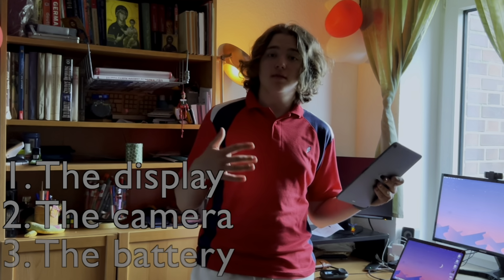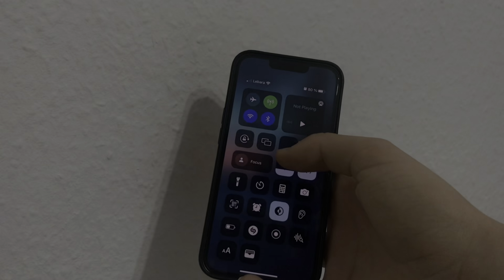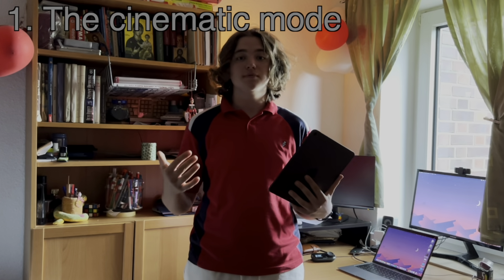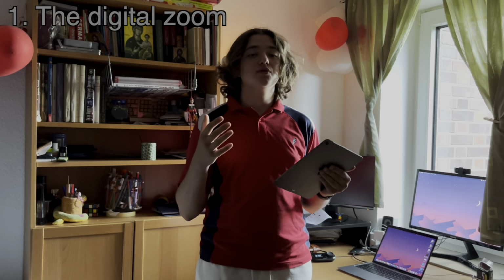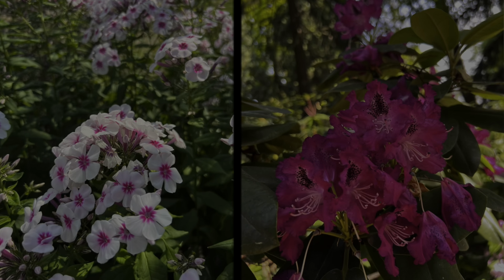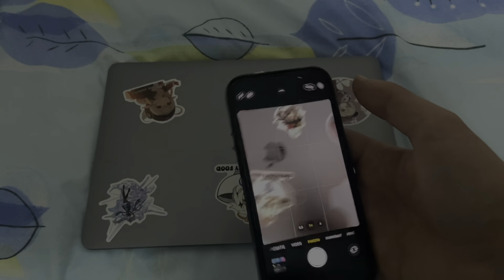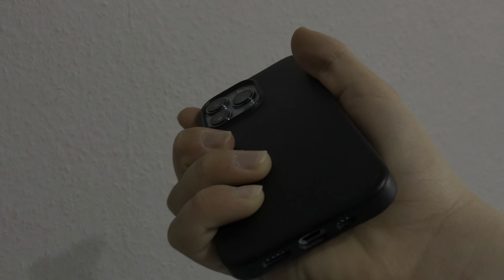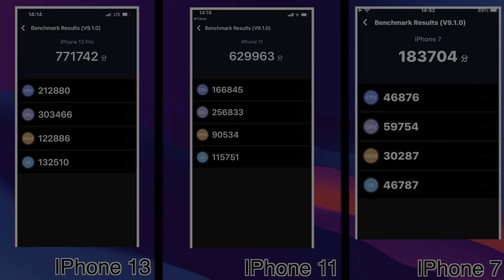iPhone 13 PRO Review // Still Worth IT in 2022?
Hello, today we are going to talk about whether the iPhone 13 PRO is still worth buying in 2022. In this video I talk about every aspect of the phone, including: The Camera, The Battery, The Performance with Benchmarks,  Build Quality && PRO motion.

Timestamps:
0:00 Intro
0:35 The display
2:00 The camera
3:20 Issues with the camera
4:26 The battery
5:07 The housing
5:24 The performance
6:04 Is the iPhone 13 PRO still with it?
6:39 Outro

Custom PC config:
- OS: Windows 11, Pop os!, MacOs
- i5-10400f
- rx6600
- 16gb ram
- 4tb storage

Laptop:
14" Macbook pro with M1 PRO base model